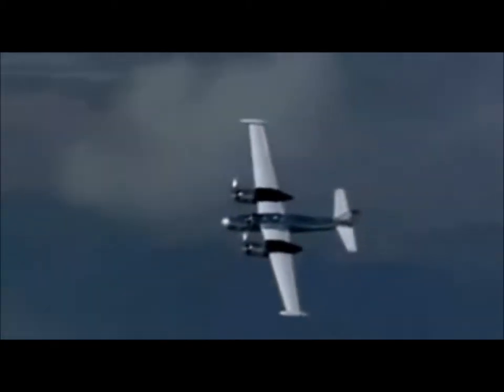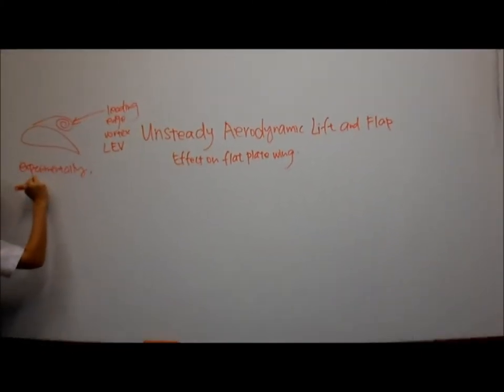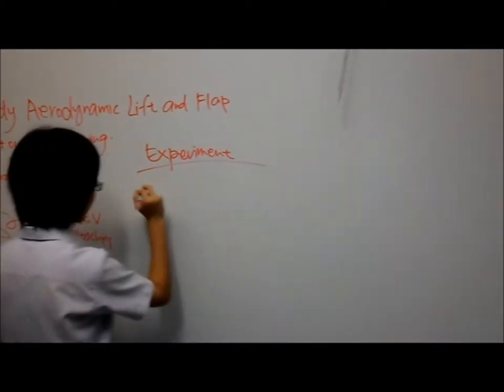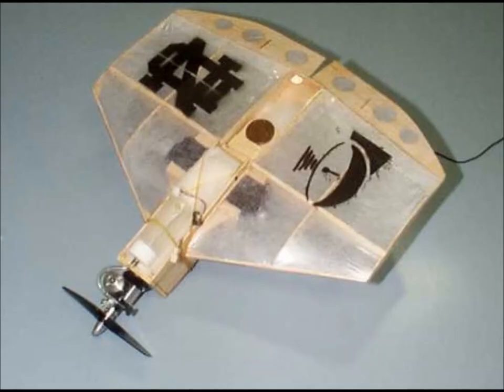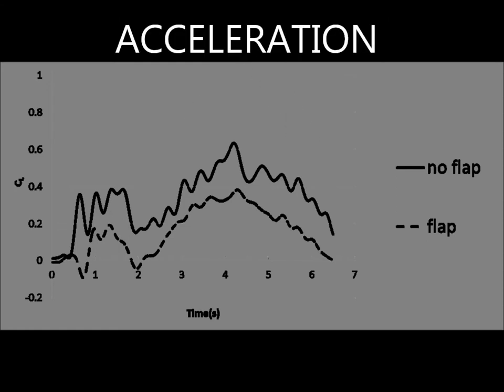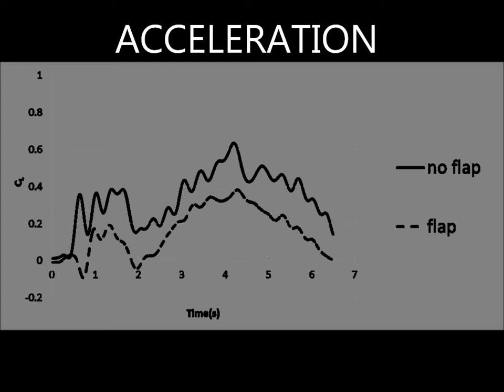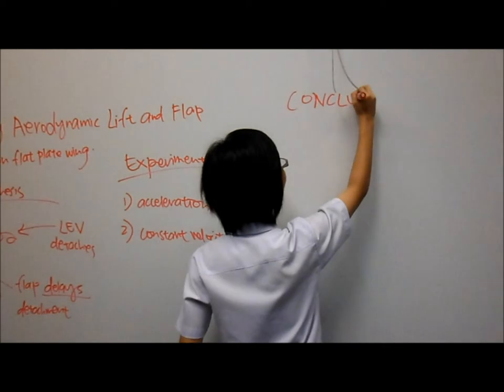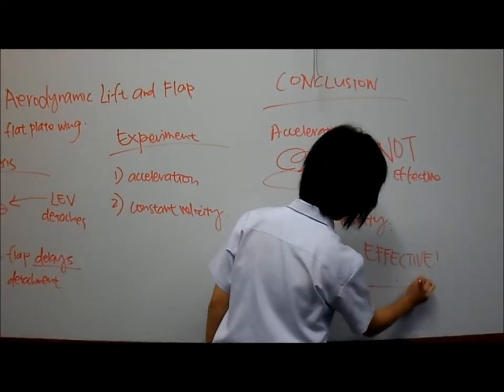SSYSF12 Dunman High School Proj 5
Unsteady aerodynamic lift and flap effect on translational flat plate wing.